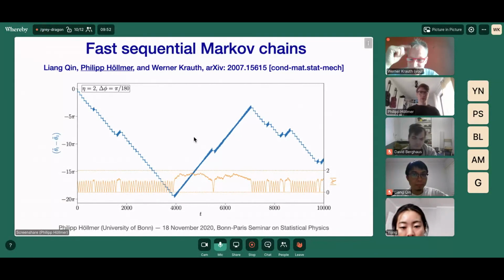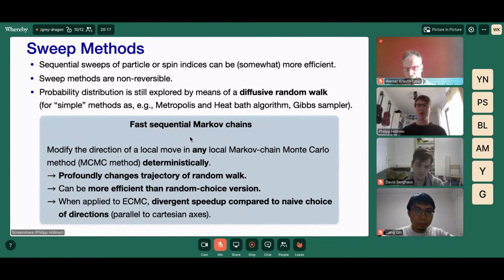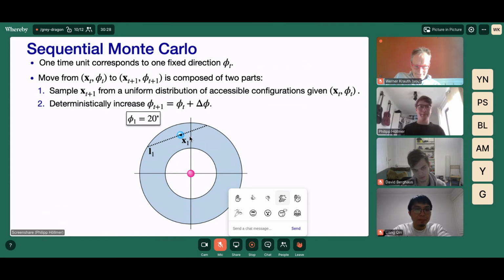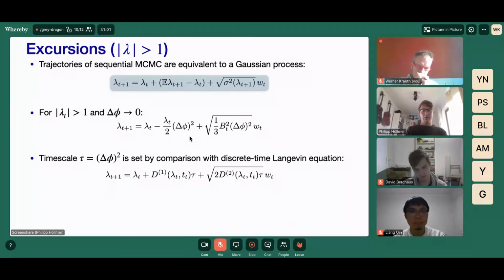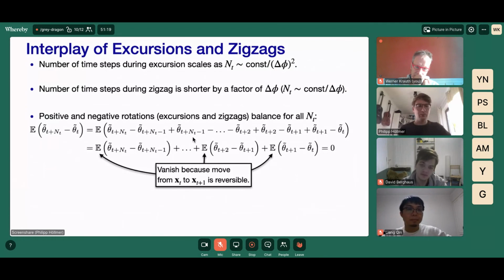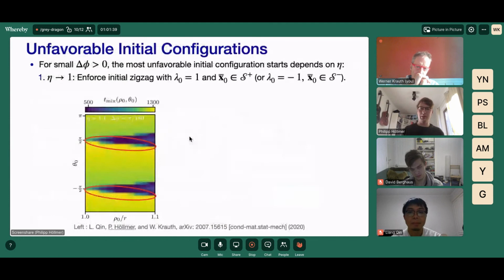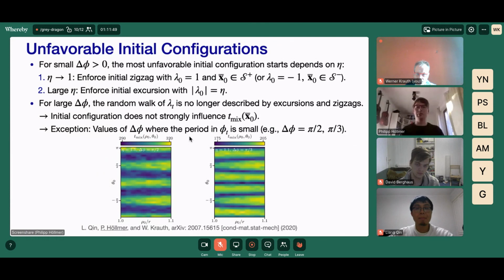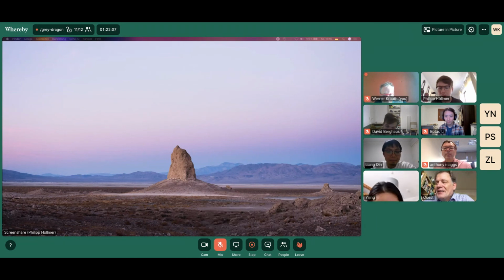Bonn-Paris seminar on Statistical Physics 18 November 2020: Philipp Höllmer (U Bonn)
Title: Fast sequential Markov chains

In this talk, I will motivate and present a non-reversible Markov-chain Monte Carlo (MCMC) algorithm for particle systems, in which the direction of motion evolves deterministically. The sequential direction-sweep MCMC can be applied to a wide range of original reversible or non-reversible Markov chains, such as the Metropolis algorithm or the event-chain Monte Carlo (ECMC) algorithm. I will discuss sequential MCMC for a simplified two-dimensional dipole model, and show how it profoundly modifies the Markov-chain trajectory. Long excursions, with persistent rotation in one direction, alternate with long sequences of rapid zigzags resulting in persistent rotation in the opposite direction. Finally, I will show that sequential MCMC is able to reduce mixing times. Here, an especially large speedup can be obtained by using a large set of possible directions instead of only allowing directions that are parallel to the cartesian axes. This renders sequential MCMC in particular useful for greatly accelerating ECMC simulations of molecular systems in the future.